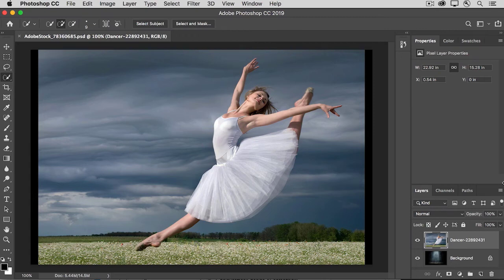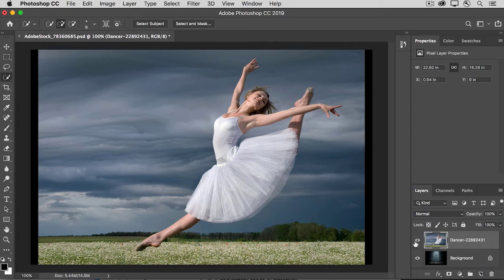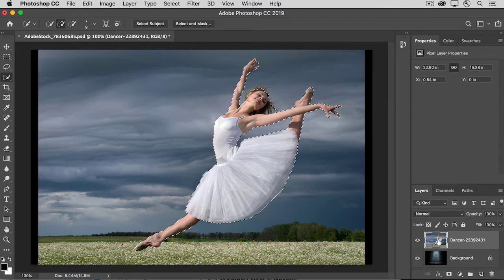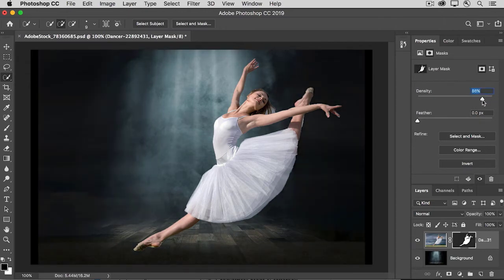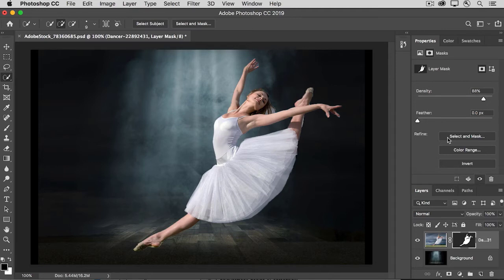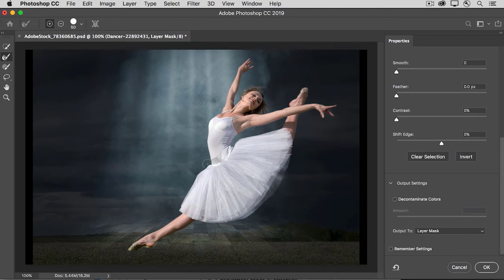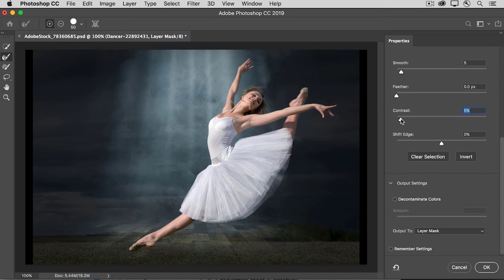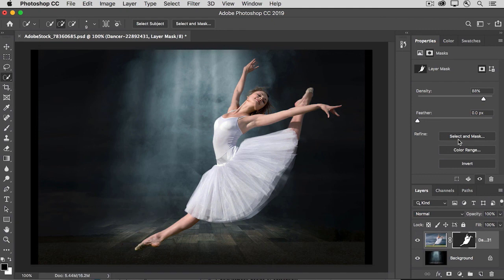How to Fine tune layer masks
The following video is directly from Adobe Stock Videos. The reason I'm using it here is because many users are missing out on the wide range of resources that Adobe has created for beginners.

1. Refine the edge of a layer mask
2. Create a layer mask
3. Modify the layer mask in the Properties panel
4. Refine the mask edge in the Select and Mask workspace
5. Save your work with layers